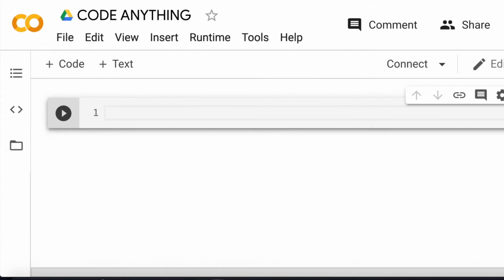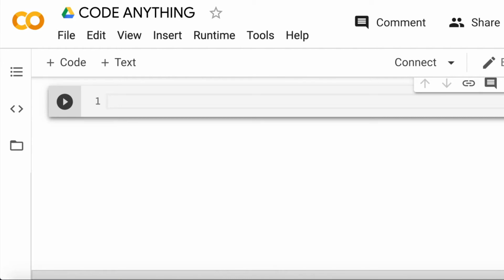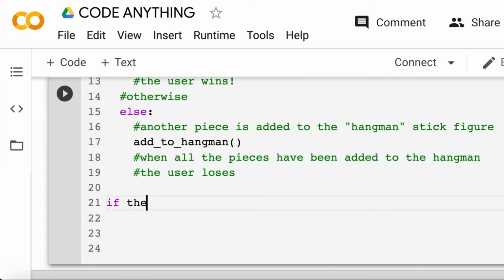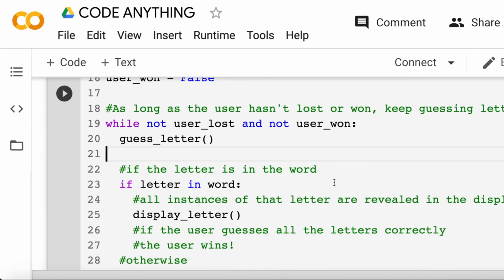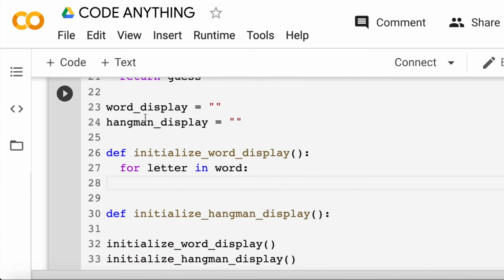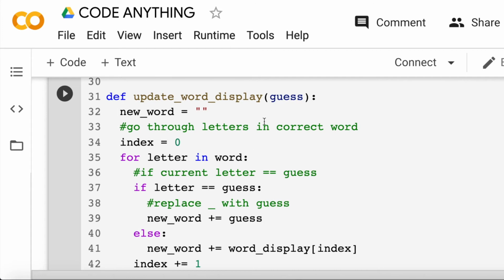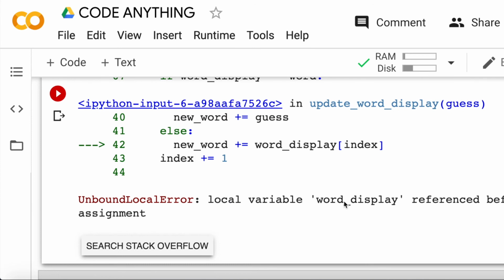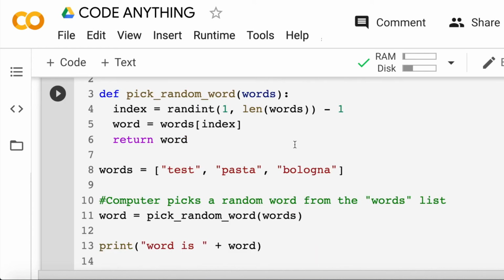How to Code ANYTHING | Programming a Game from Scratch in Python!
Seriously. Follow the advice in this video and you will have the tools you need to take any idea you have, and turn it into working code!

In this video, we code our own game of hangman from scratch. No prep, no planning!

All of the code I wrote in the video can be found at the following Google Drive

For helpful coding tips and links, follow Coding Simplified on Facebook and Instagram!

IN THIS VIDEO:
The secret I share involves starting with pseudocode written in English, and expanding it out in an organized manner until you end up with a full, working program.

This technique works with any language. It doesn't matter if you're writing in C, C++, C#, Java, Javascript, Python, whatever... This video is all about the concepts. In this video I use Python to demonstrate my point, since it is close to pseudocode already, using Google Colab as a text editor.

If the code in this video is still confusing, check out my Python for Beginners playlist here!

I hope you enjoy learning how to program a game from scratch!